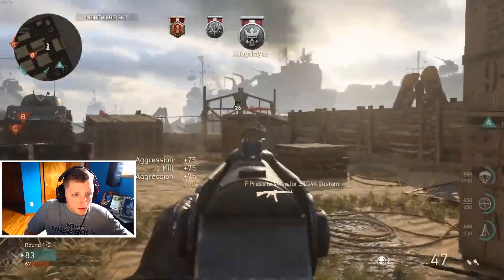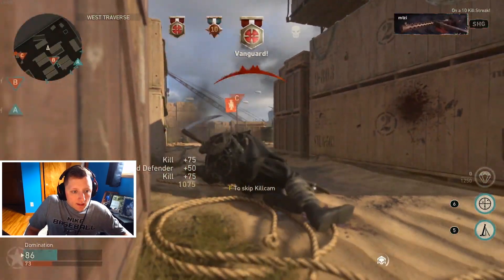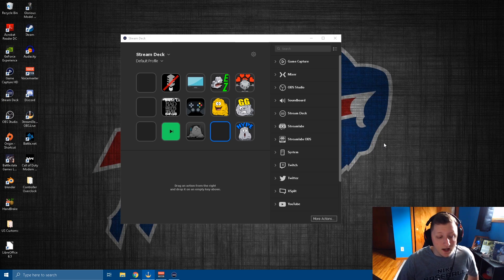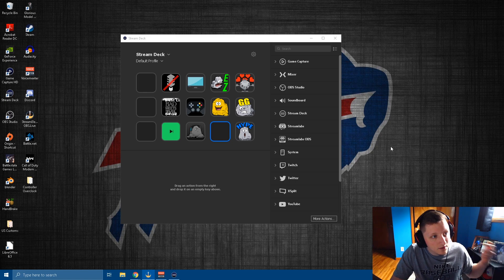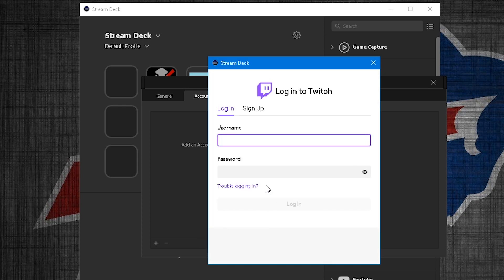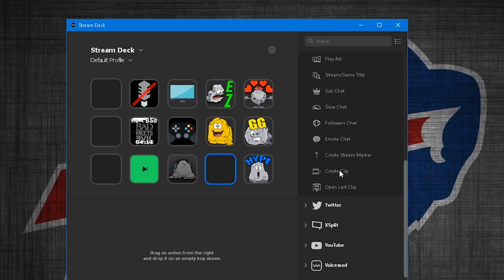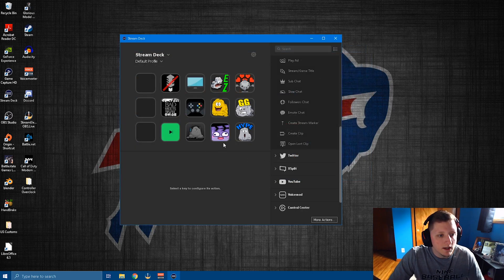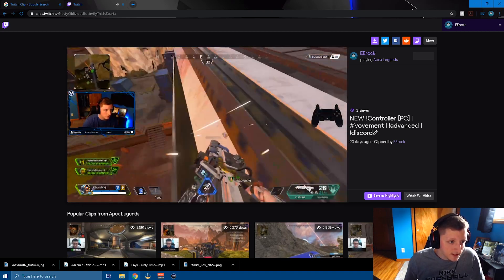HOW TO MAKE TWITCH CLIPS WITH AN ELGATO STREAM DECK | EASY TUTORIAL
EASY and SIMPLE way to make Clips of your Twitch Streams!!